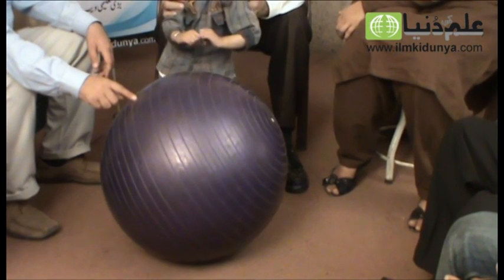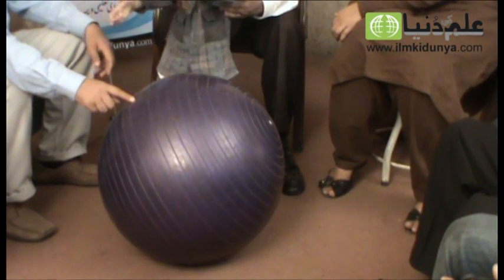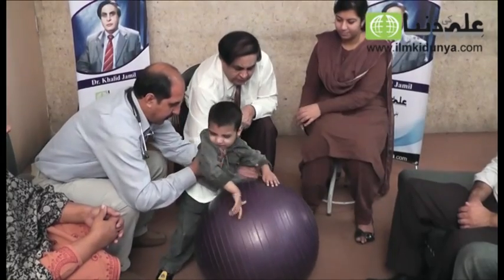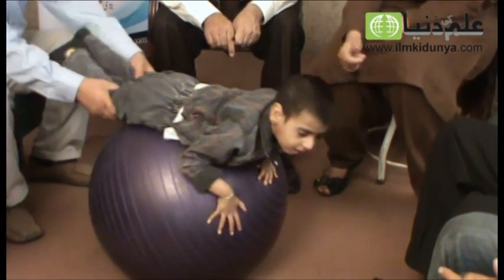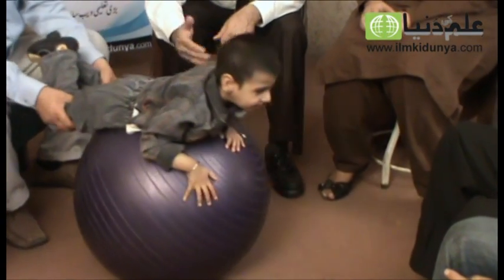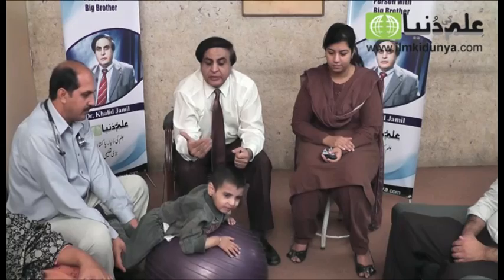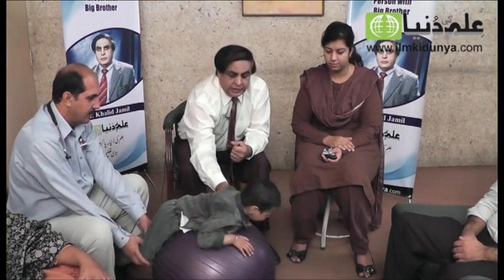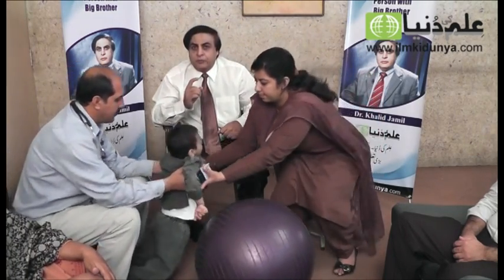Truncal Ataxia (Cerebral Palsy) Excercise by Dr Khalid Jamil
Dr Khalid Jamil is the Head of Rehabilitation Center for Disables and Special Kids. He gives very useful tips to the patients and their care takers that how they should treat this kind of disease.
Truncal Ataxia means impairment of the ability to perform smoothly coordinated voluntary movements. This condition may affect the limbs, trunk, eyes, pharnyx, larnyx, and other structures. Ataxia may result from impaired sensory or motor function. Sensory ataxia may result from posterior column injury or PERIPHERAL NERVE DISEASES. Motor ataxia may be associated with CEREBELLAR DISEASES; CEREBRAL CORTEX diseases; THALAMIC DISEASES; BASAL GANGLIA DISEASES; injury to the RED NUCLEUS; and other conditions.